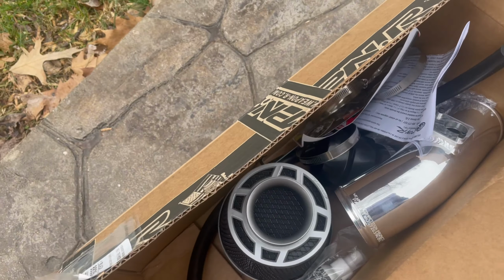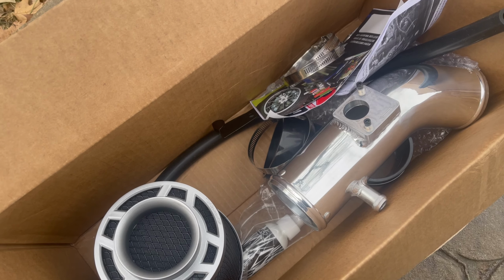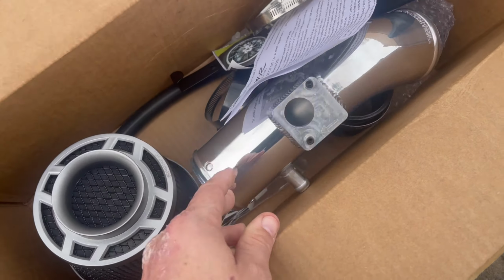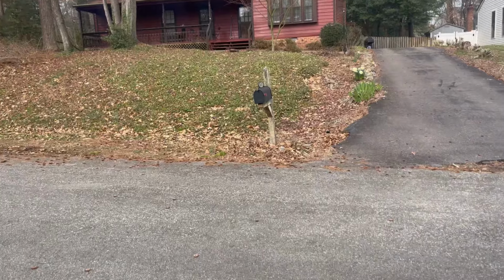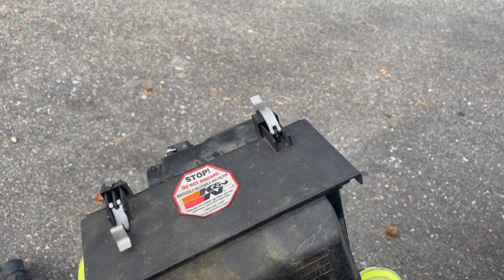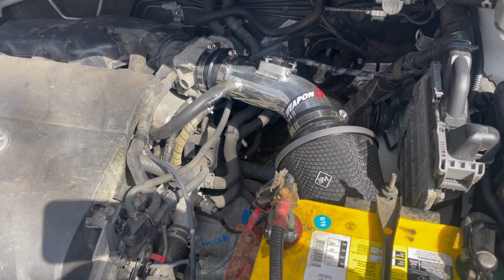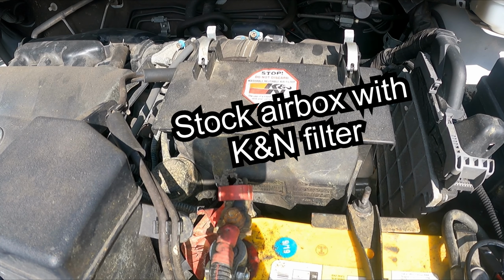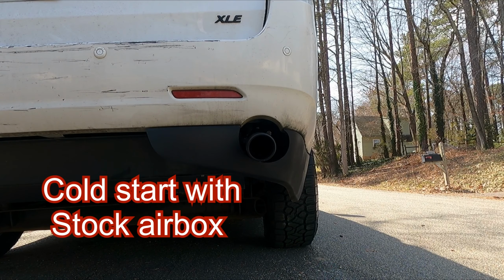Weapon-R Short Ram Instake for Toyota Sienna. STRAIGHT PIPPED! Before and after sounds!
Short Ram intake made by Weapon-R installed on my 2014 Toyota Sienna. It already has a straight piped. Ordered it from VANkulture. They are top notch. Check them out!